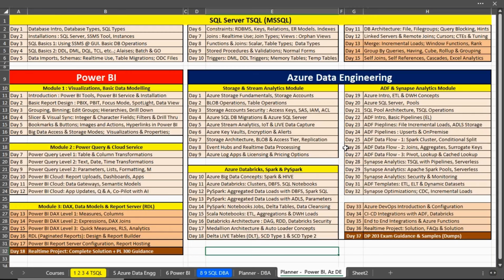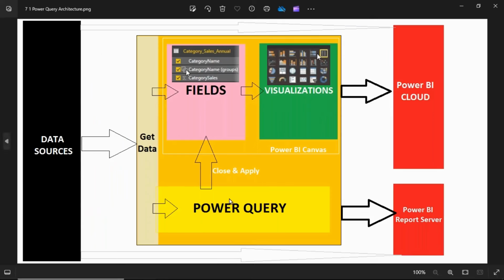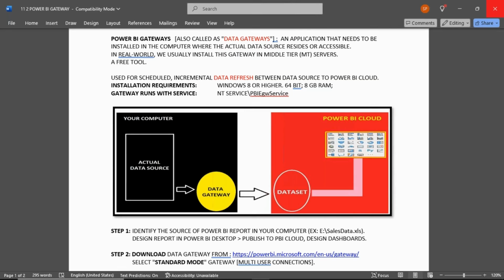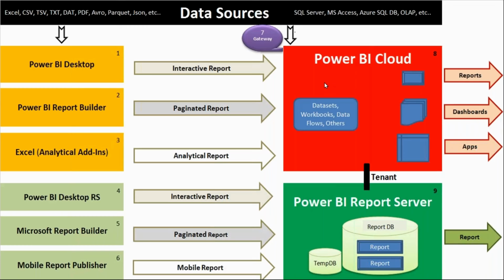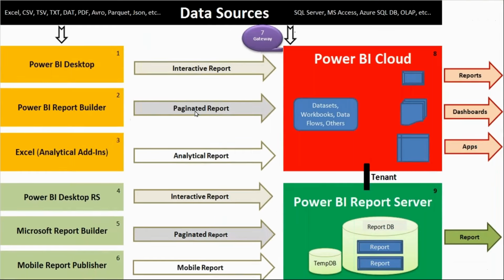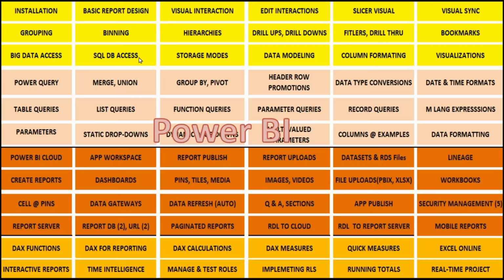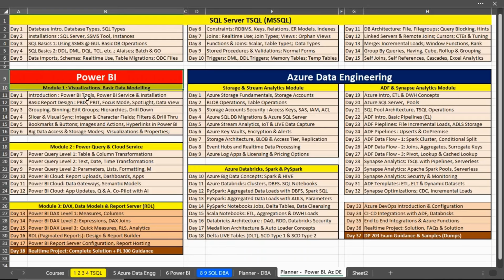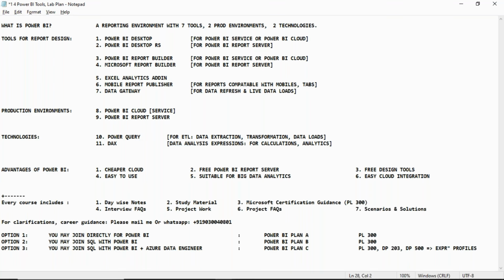Power BI Training with AI, Copilot Caption: 100% Practical, Step by Step I